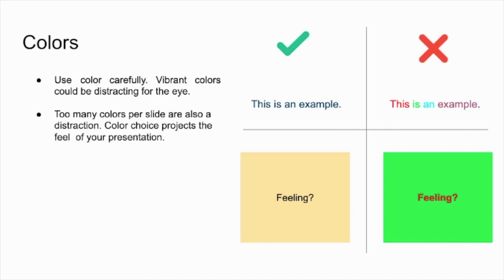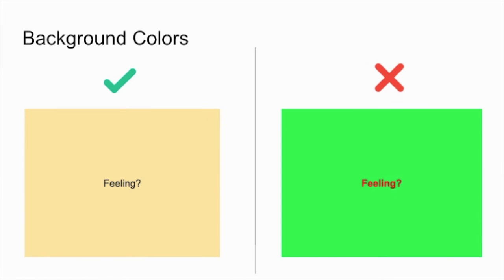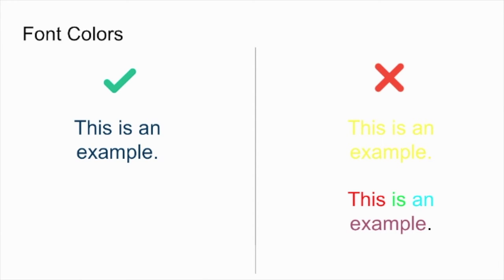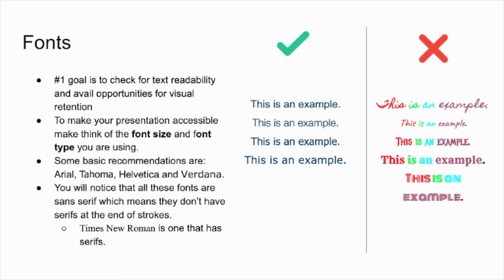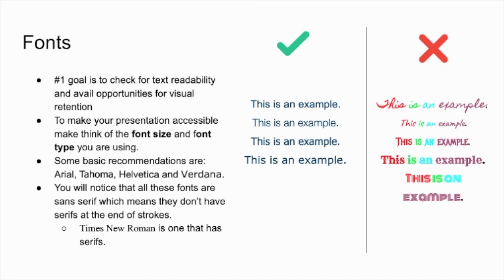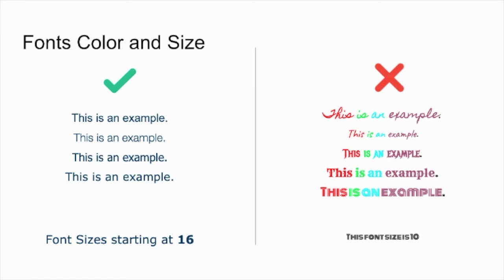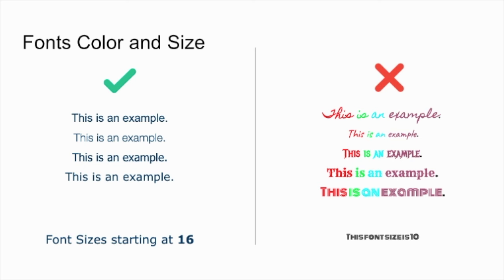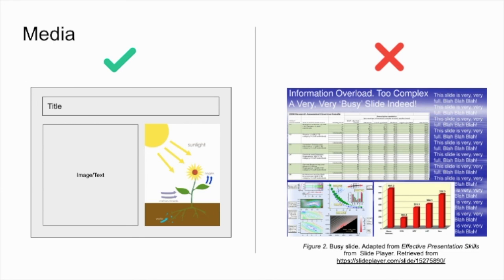Design Basics for Presentations